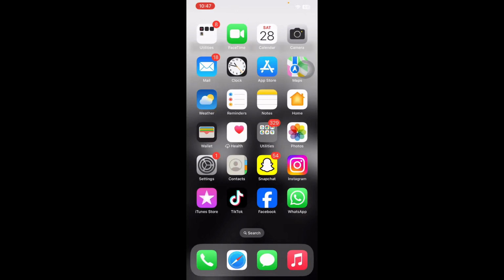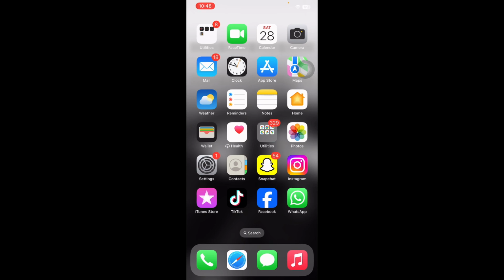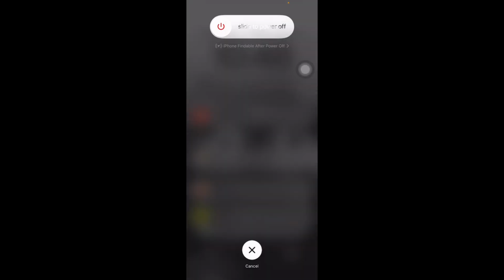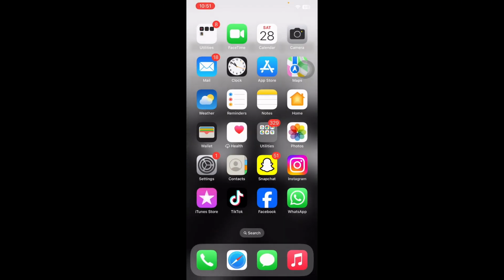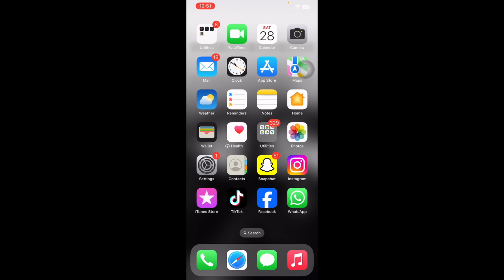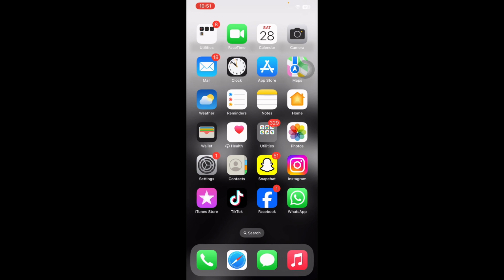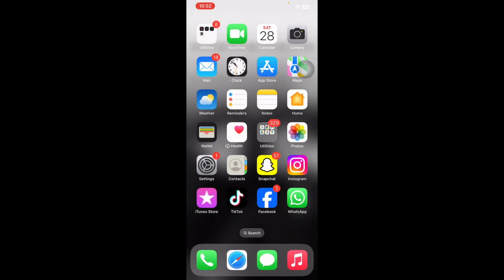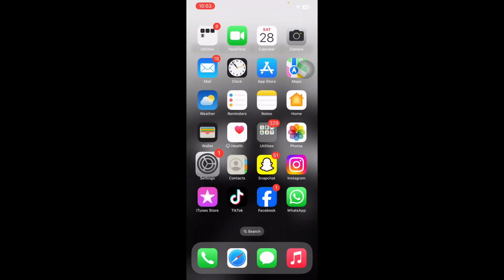How To Fix iPhone Touch Screen Not Working After iOS 17 Update